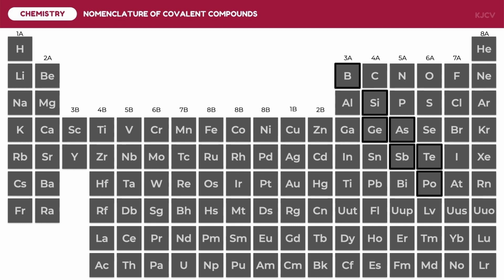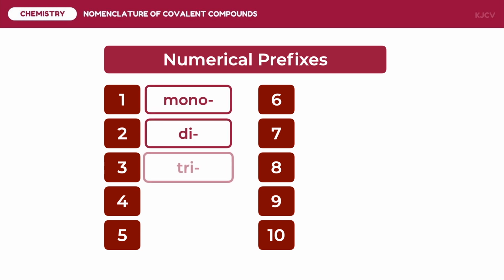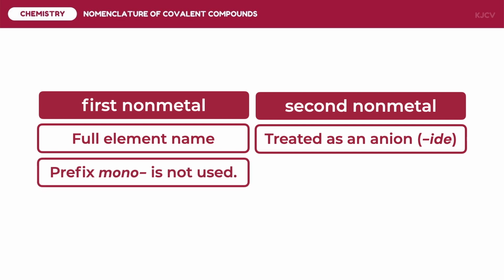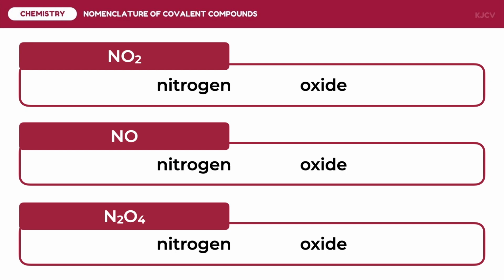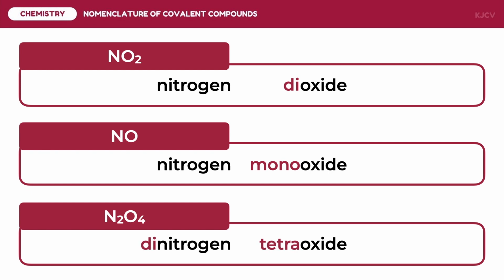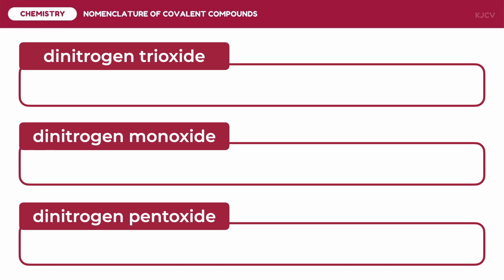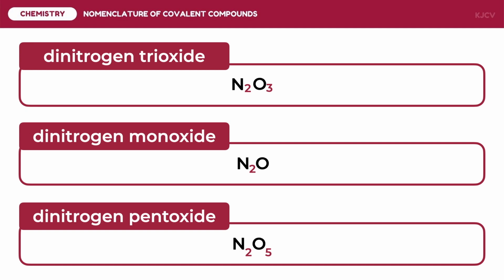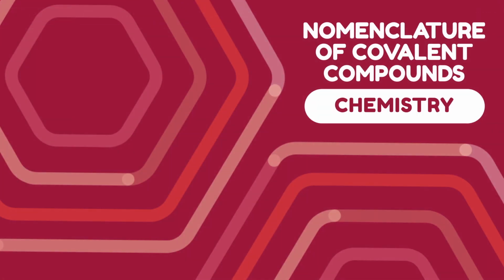Nomenclature of Covalent Compounds